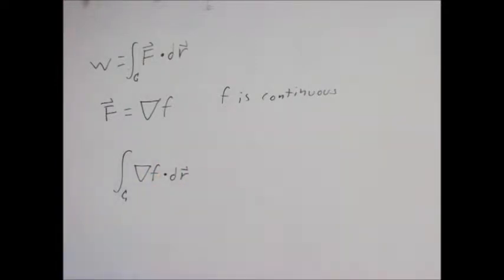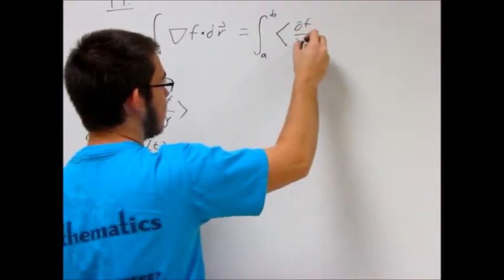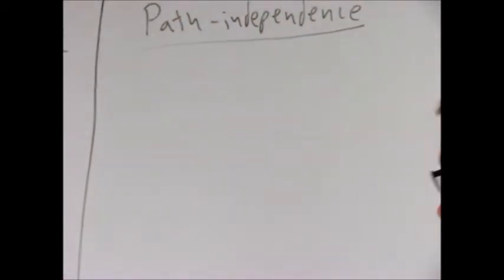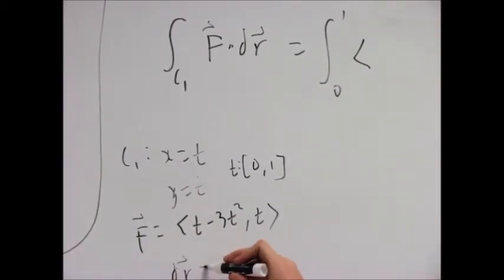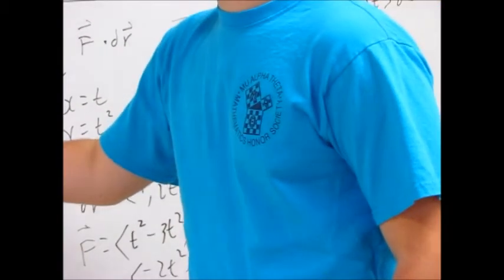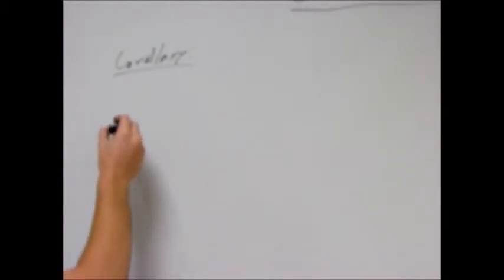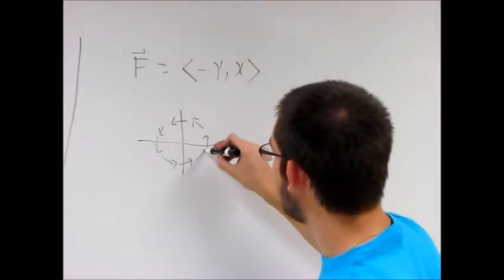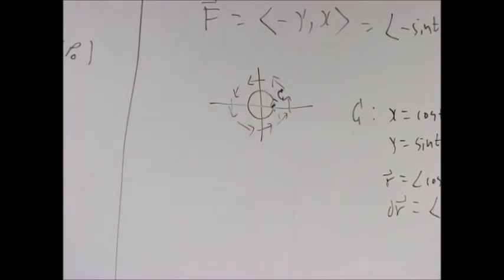Calculus 3: Gradient Theorem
The gradient theorem, proof, and conservative vector fields